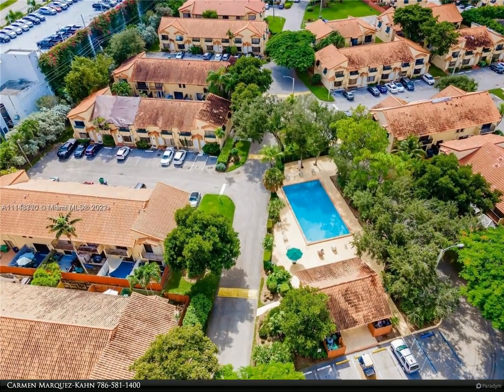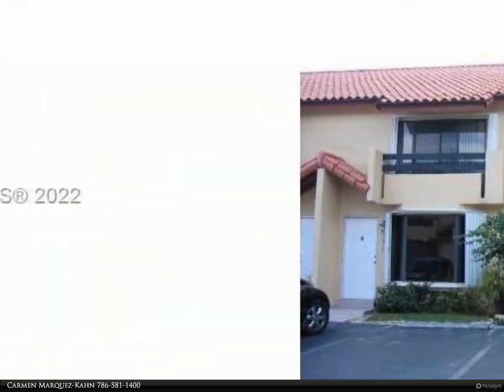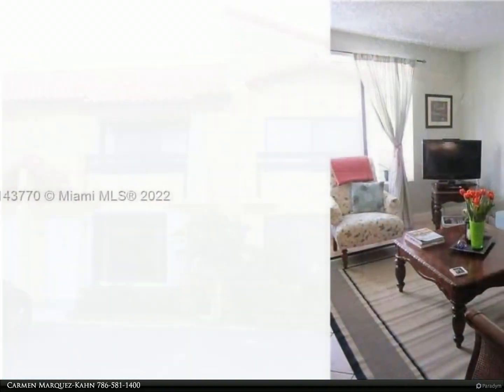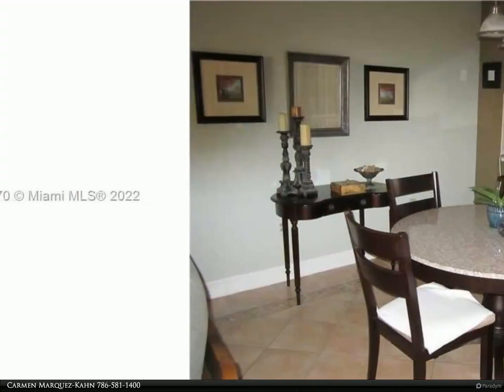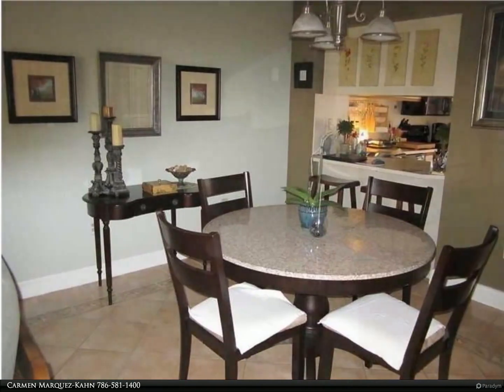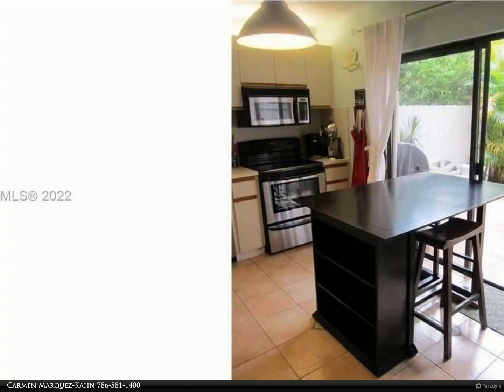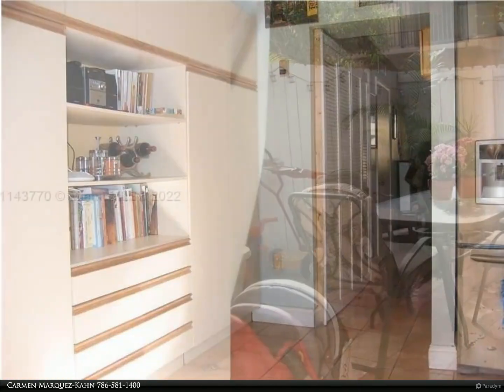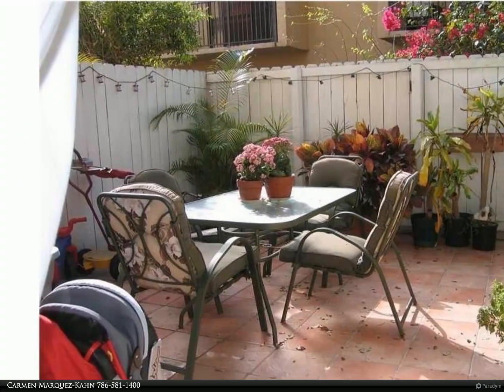Berkshire Hathaway HomeServices Florida Realty - 7811 SW 102nd Ln 0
7811 SW 102nd Ln 0

Lovely, corner townhome, in the highly coveted Gated community of Dadeland Cove. Features: 2 BD, 2 1/2 BA, small loft; tiles on the 1st floor & wood laminate on the 2nd; spacious & bright rooms; great kitchen with lots of cabinets & stainless steel appliances & full size washer & dryer; fenced tiled patio, 2 assigned parking spaces. Enjoy the community pool. Close to great schools, convenient shopping plazas and restaurants, Downtown Dadeland, expressway and public transportation/Metro Dadeland station.

Carmen Marquez-Kahn
Berkshire Hathaway HomeServices Florida Realty